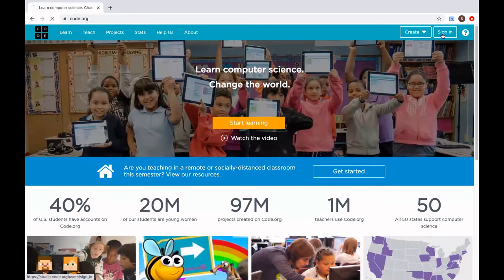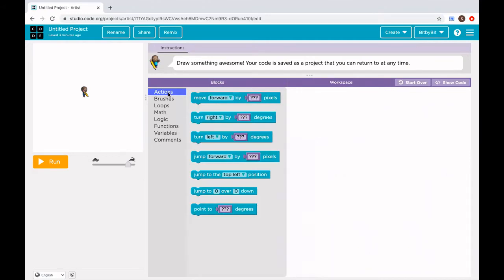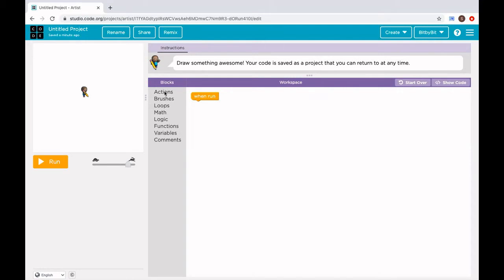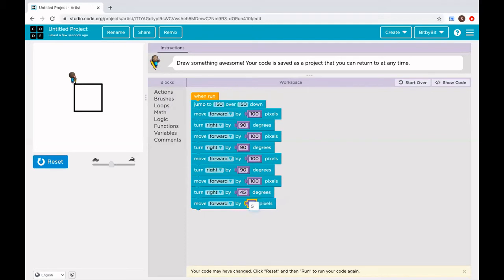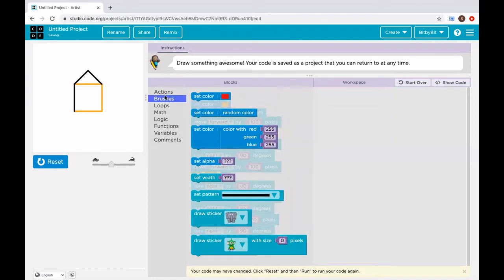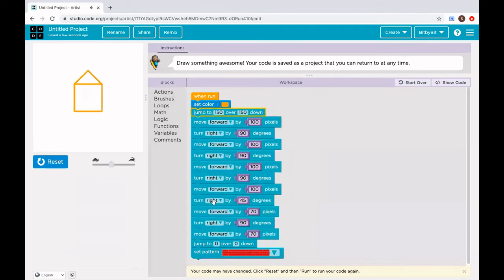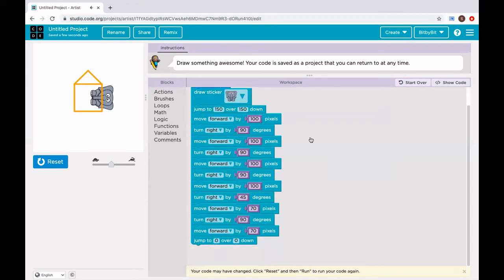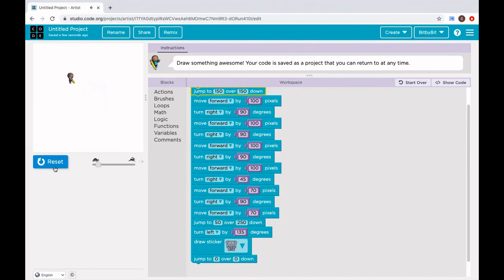Making Art via Code | Masterclass by Shaurya | Learn Coding for FREE | WhiteHat Jr | Code.org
Learn coding for FREE! In this session (Tutorial 2) learn how to make Art using Coding!

Masterclass by Shaurya - Global Coding and Hackathon Champion and CEO for the day Winner - WhiteHat Jr.